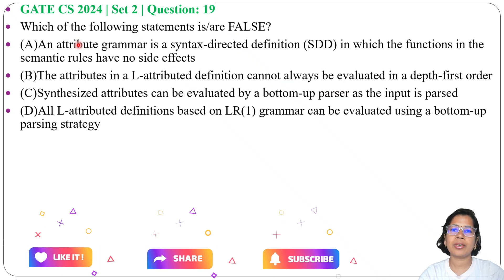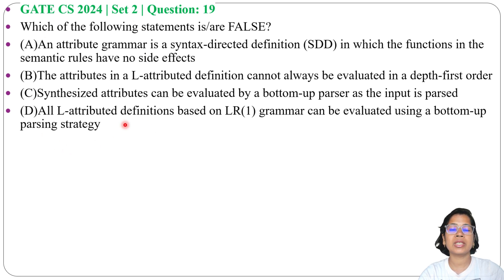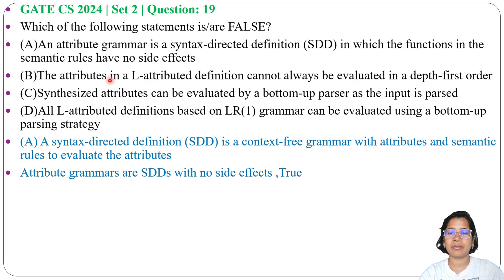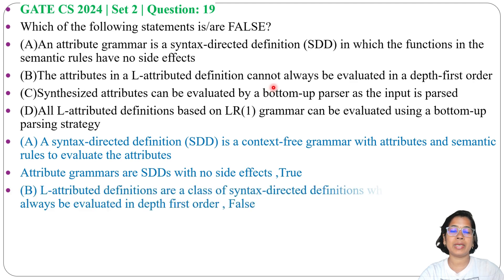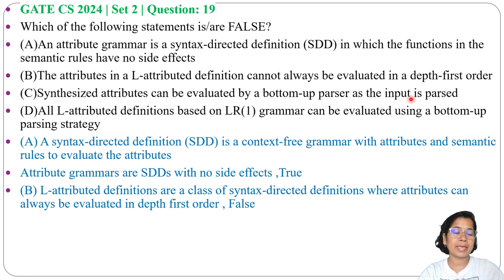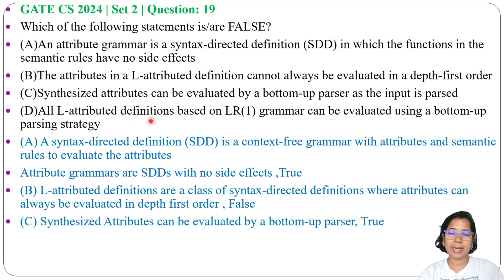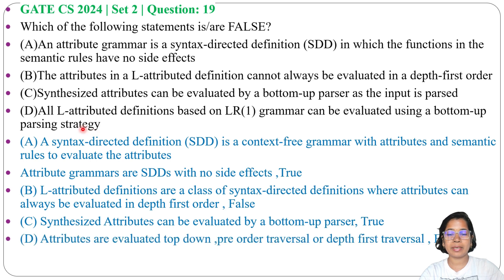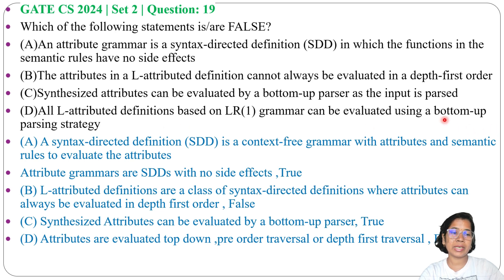GATE CS 2024 | Set 2 | Question: 19 ​​​​​Which of the following statements is/are FALSE?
​​​​​Which of the following statements is/are FALSE?
(A)An attribute grammar is a syntax-directed definition (SDD) in which the functions in the semantic rules have no side effects
(B)The attributes in a L-attributed definition cannot always be evaluated in a depth-first order
(C)Synthesized attributes can be evaluated by a bottom-up parser as the input is parsed
(D)All L-attributed definitions based on LR(1) grammar can be evaluated using a bottom-up parsing strategy

Ans: B,D
0:00 Intro & Question
0:17 Solution